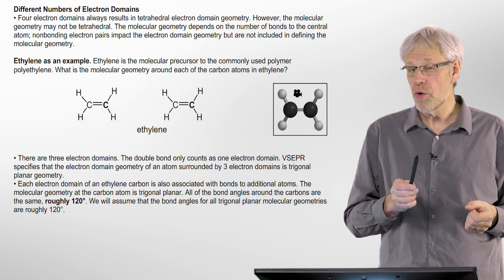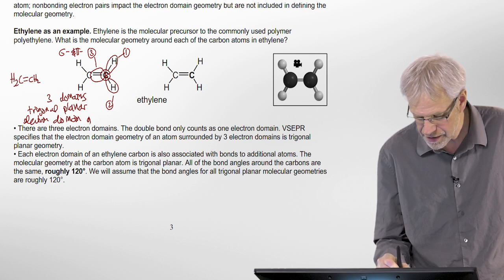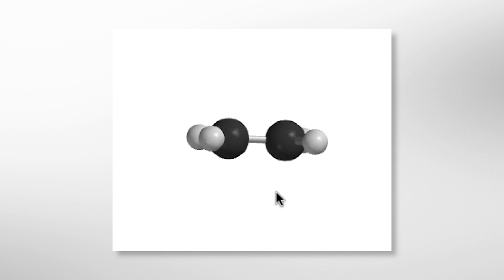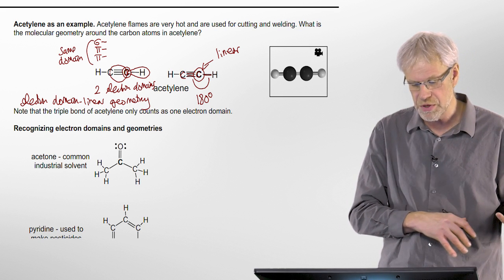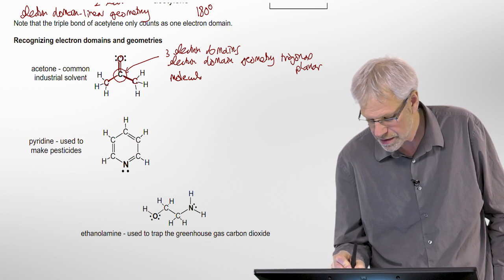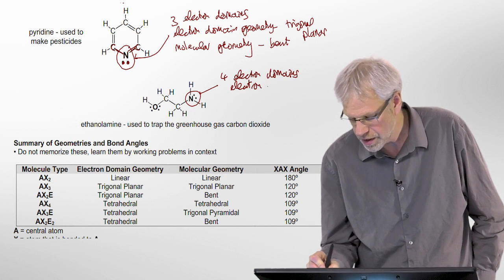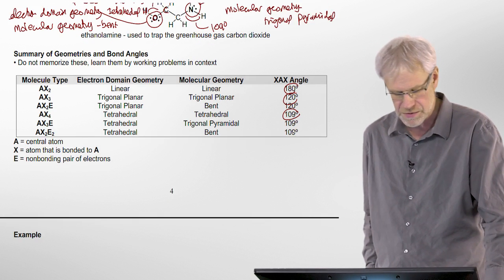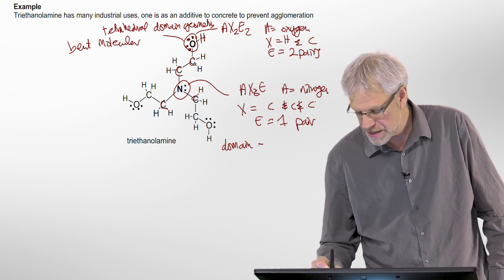CHM114x ERIC 2 1 4C Gould